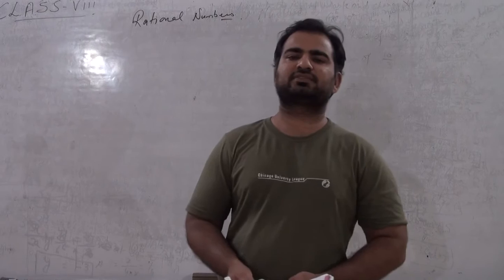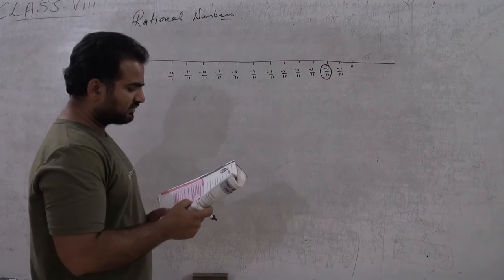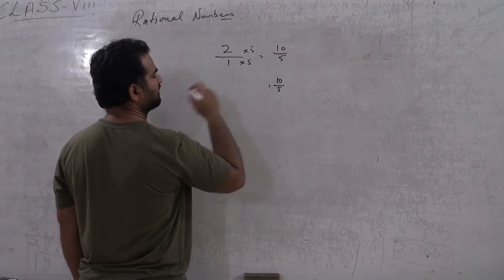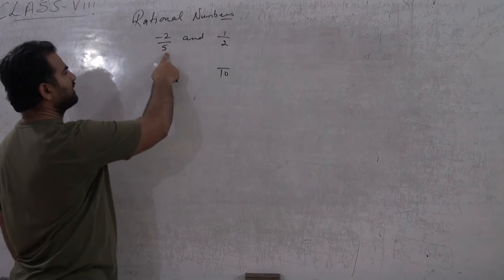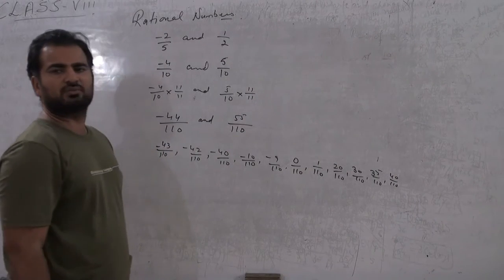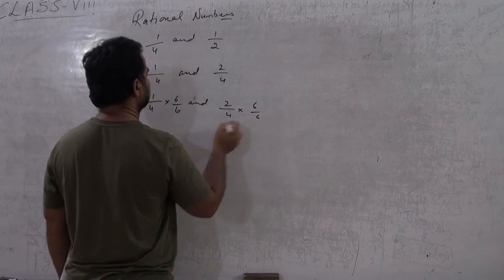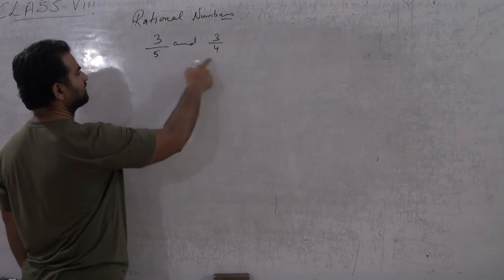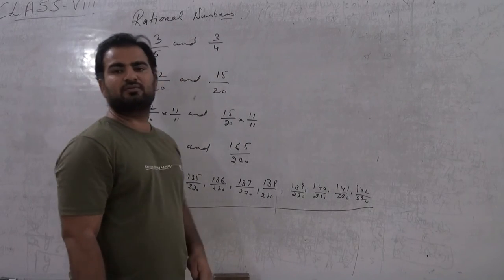Class 8, Chapter 1, Rational Numbers, Solution to Ex. 1.2